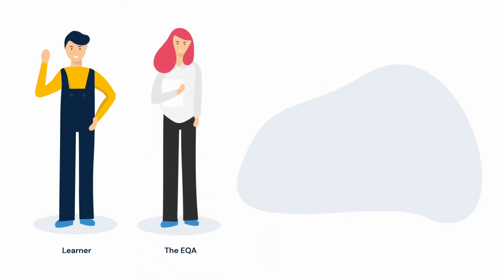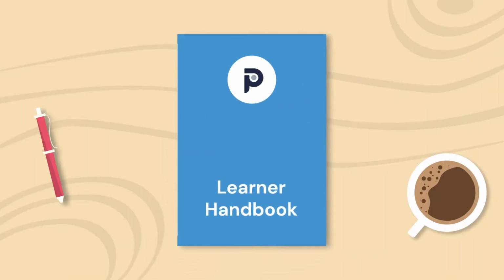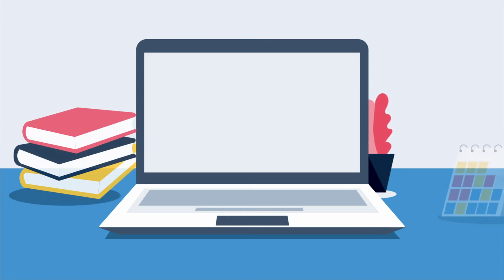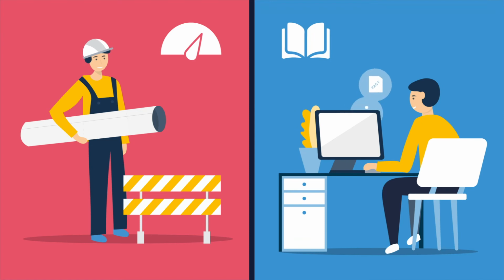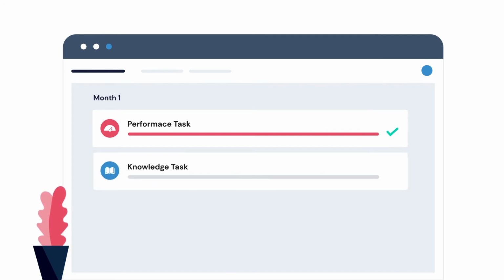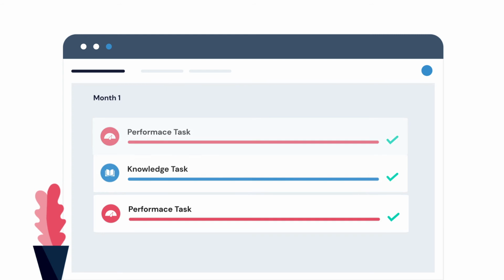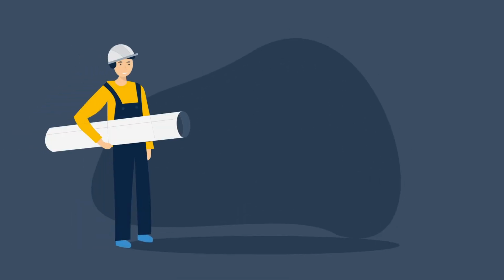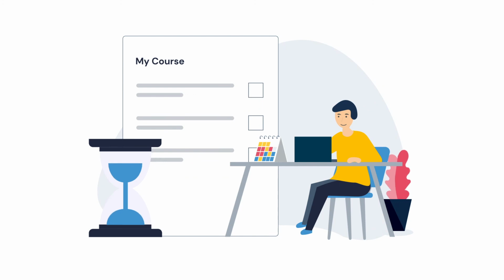Paddeco Induction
What to expect when you enrol with Paddeco.